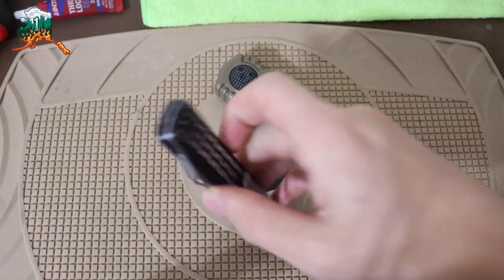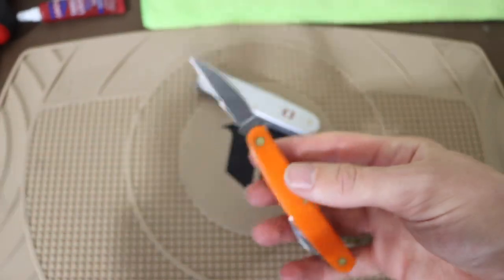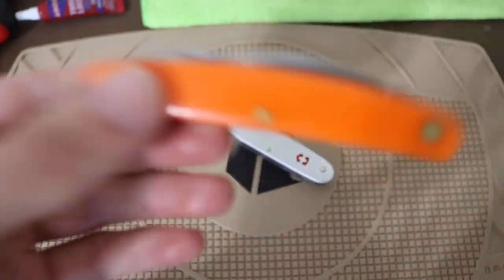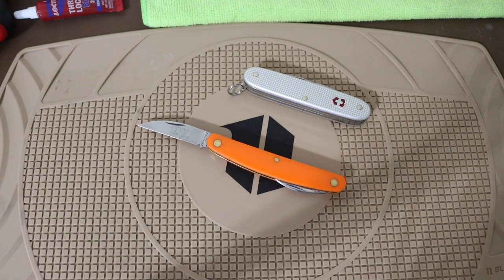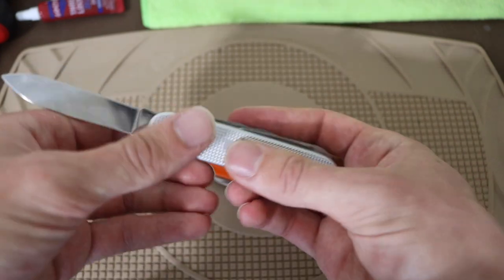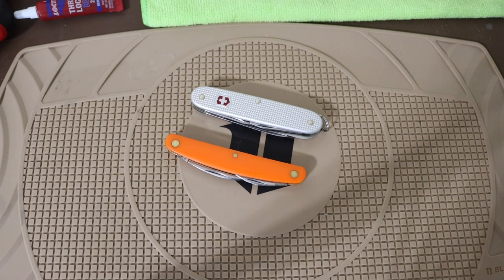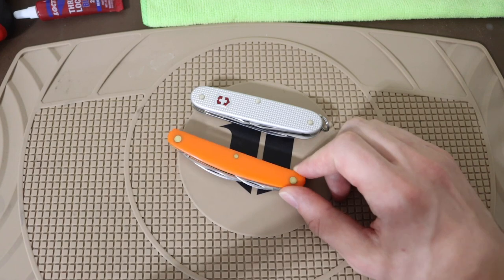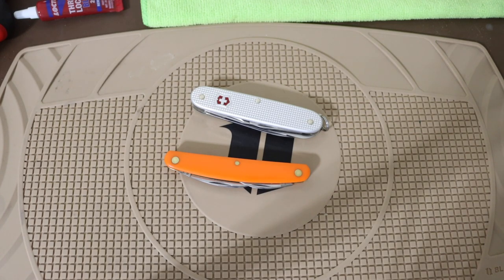THE MOST DANGEROUS KNIFE Will Leave You Surprised...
The truth is surprising some times...